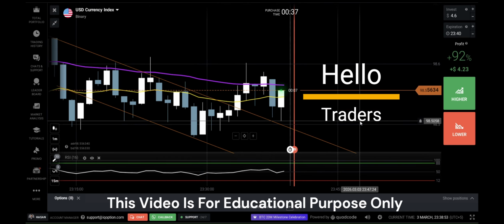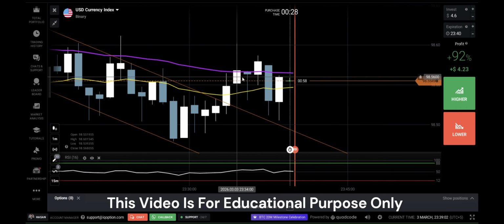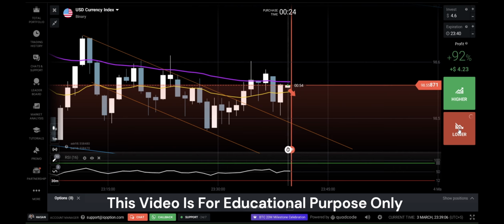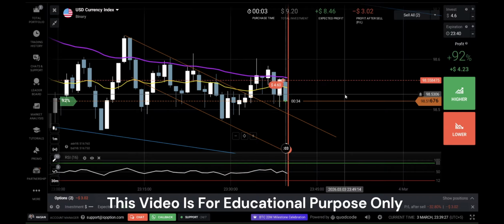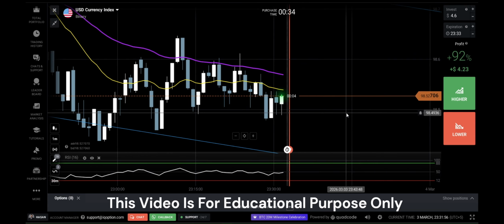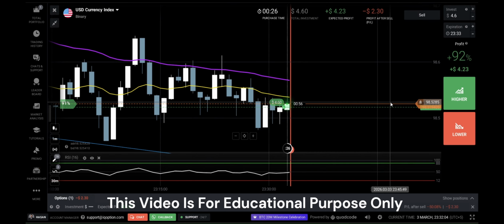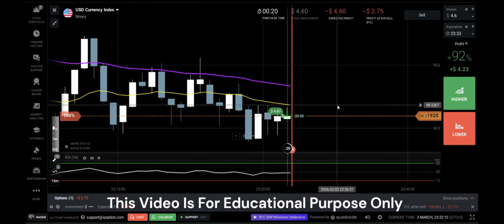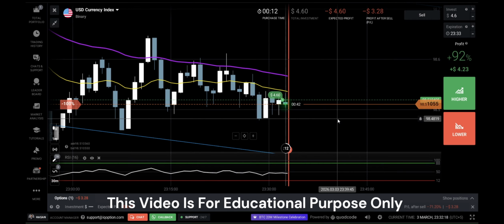16$ in 3 Trade